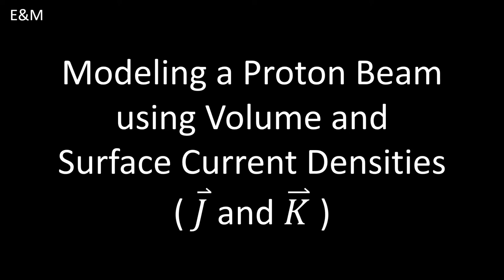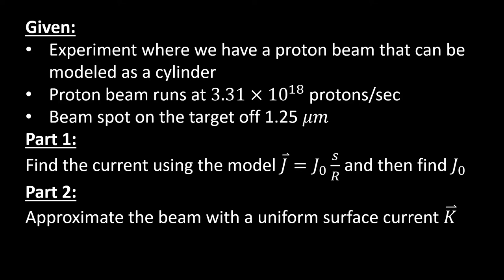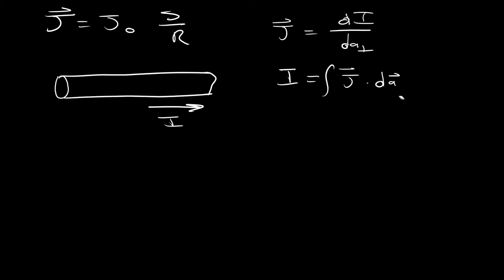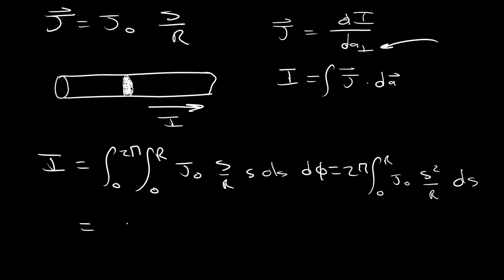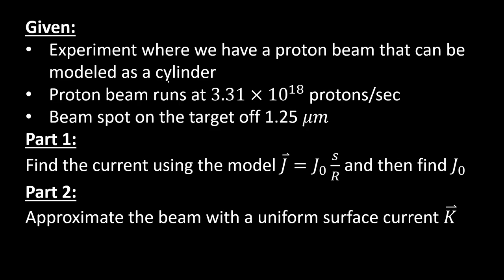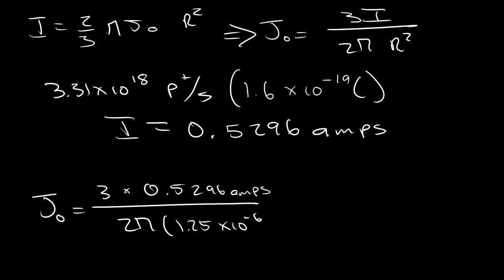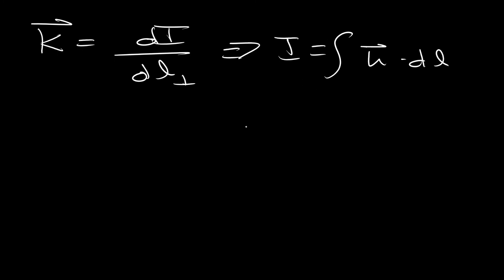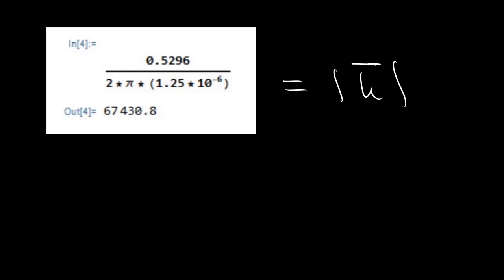Modeling a Proton Beam with Volume and Surface Current Densities - E&M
Here we model and experimental proton beam that can be approximated as a cylinder. We first model it as a non-uniform volume current density, and then approximate it as a uniform surface current density.